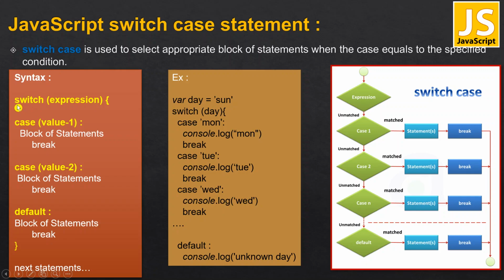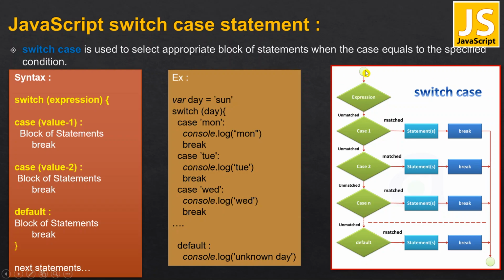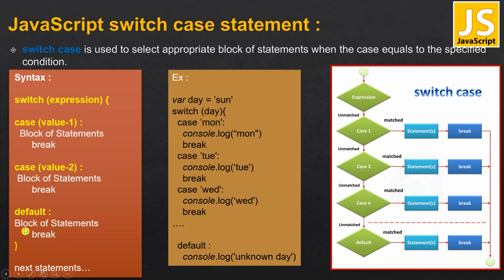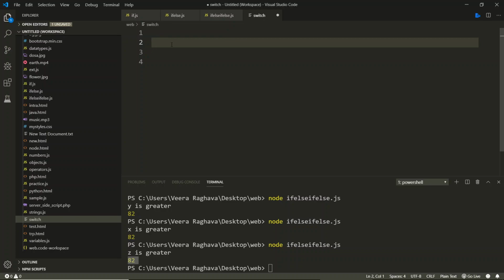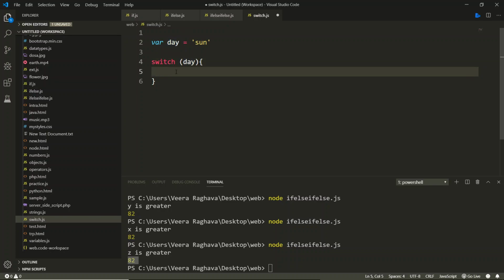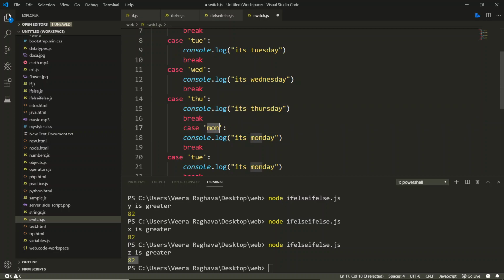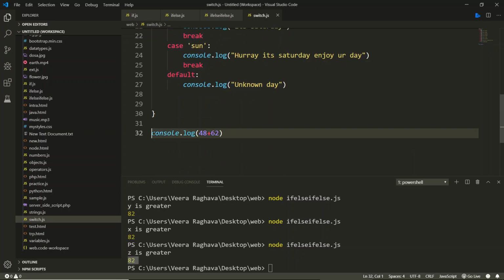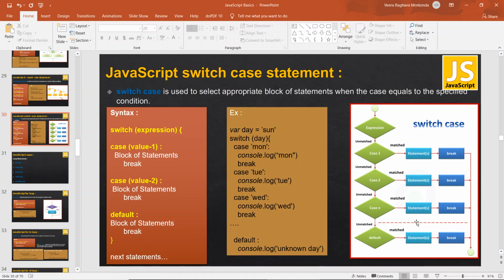20 JavaScript SWITCH CASE Statement